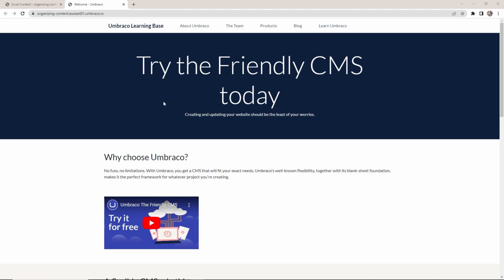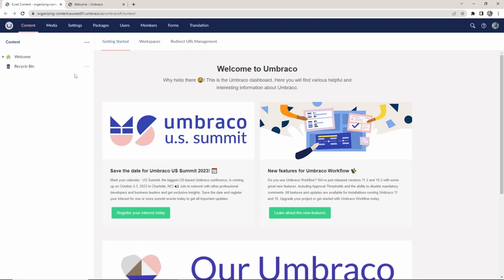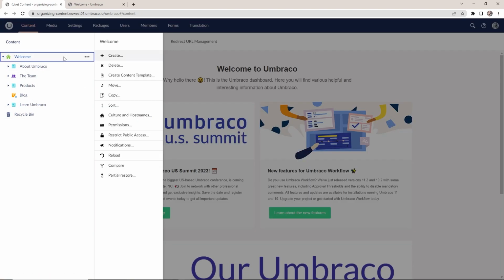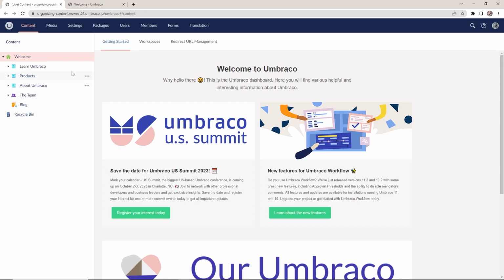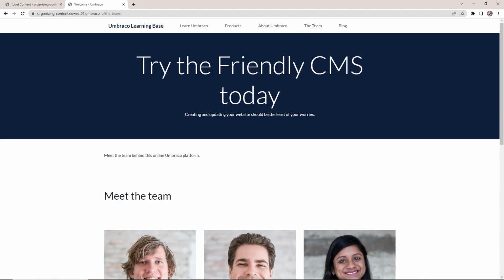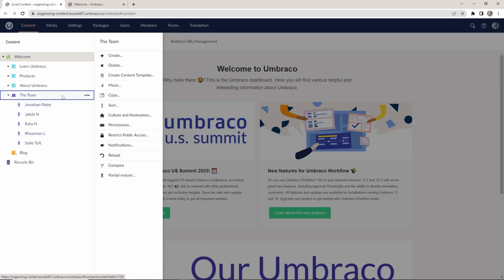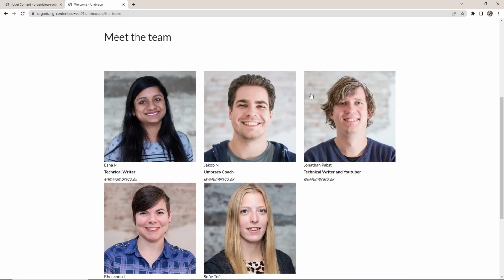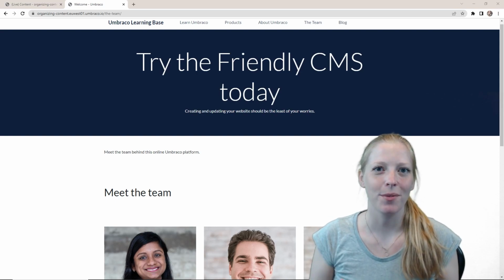Umbraco Basics: Sorting published content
By default, all new content pages added to your Umbraco CMS website are added below the existing pages.

You can use the "Sort" feature to change this and organize the content on your Umbraco website just how you like it.

Learn more about this feature in the Content Editors Manual in our documentation